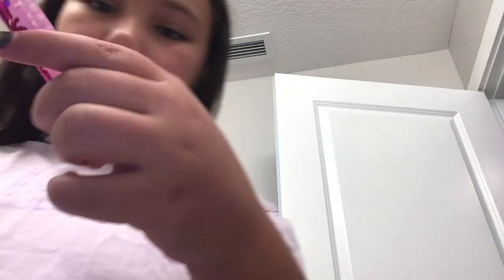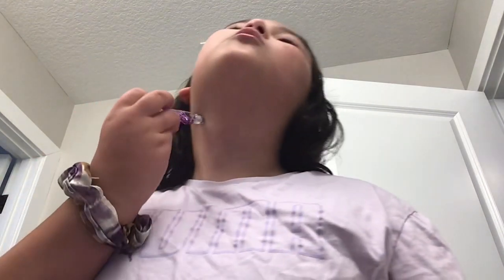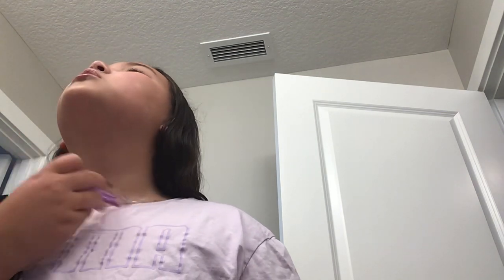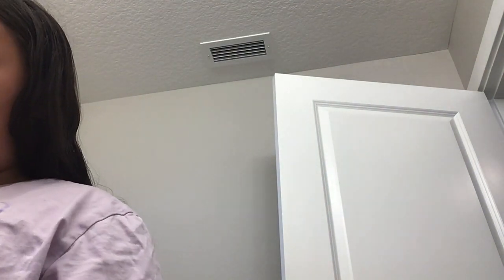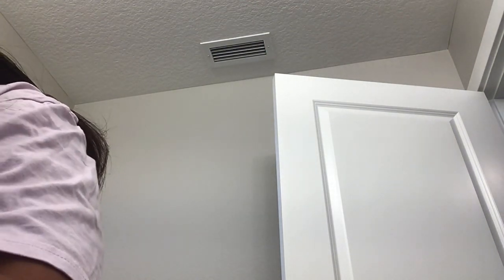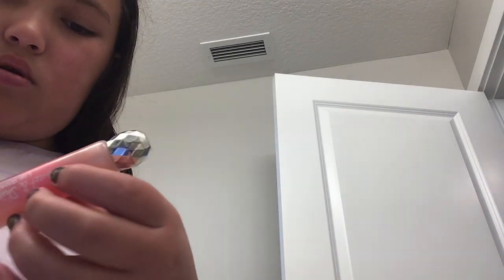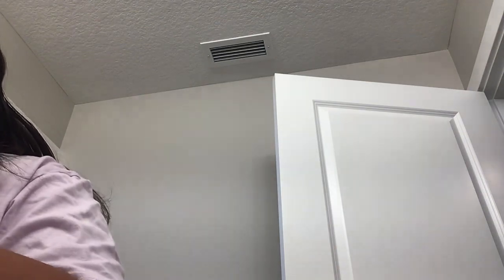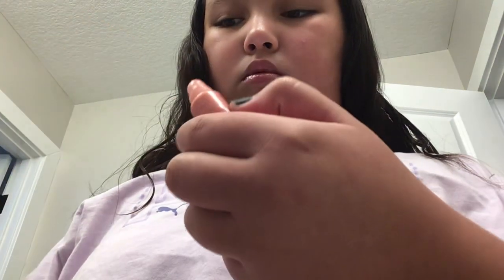September 21, 2022